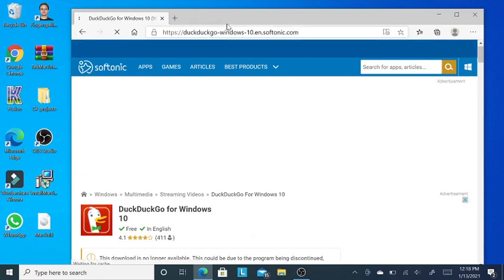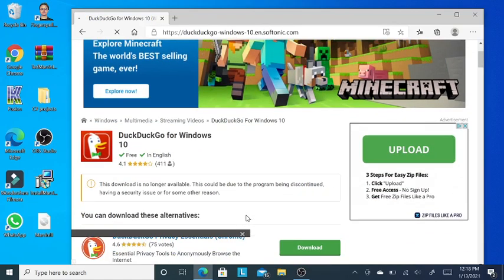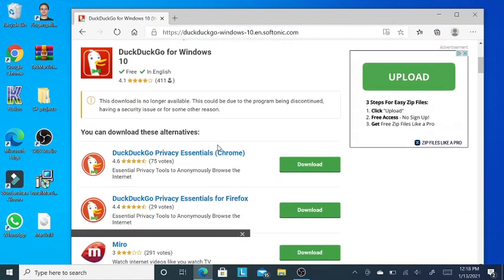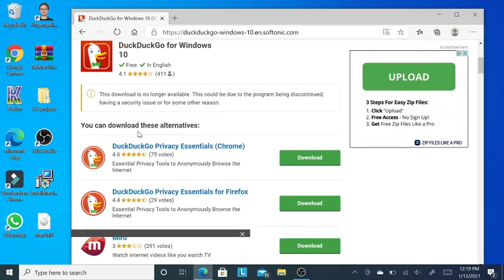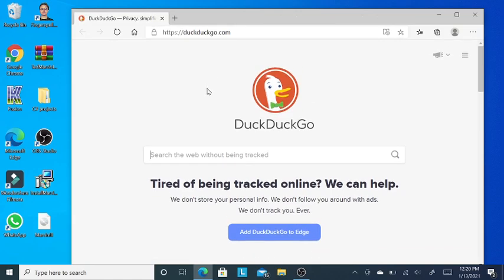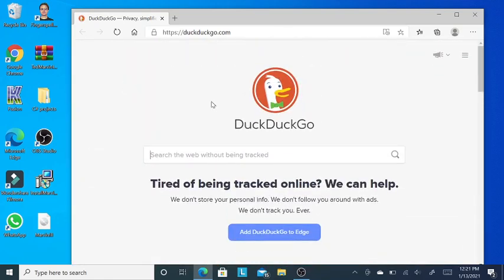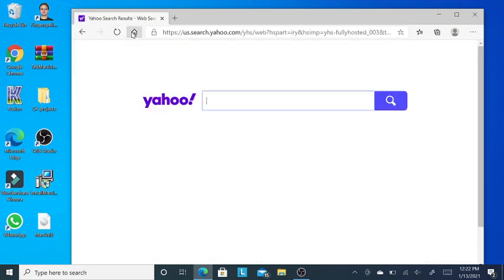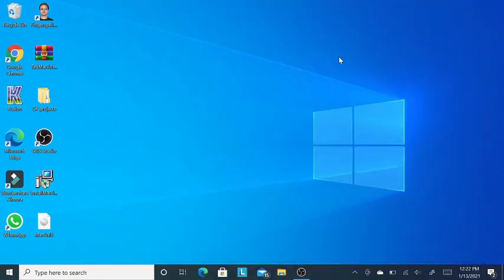How to install duckduckgo in windows 10 and in many more windows platforms